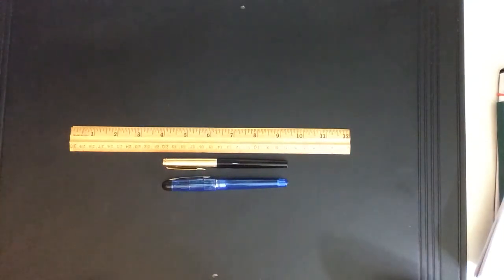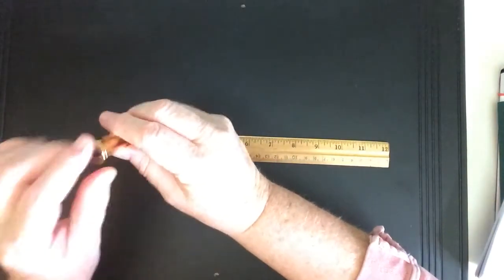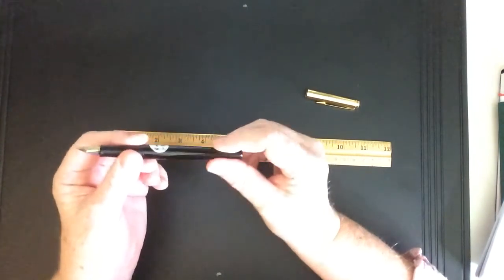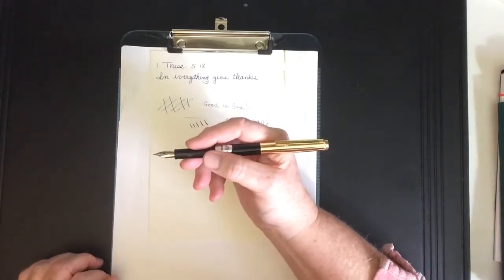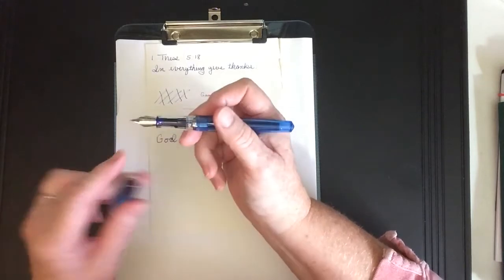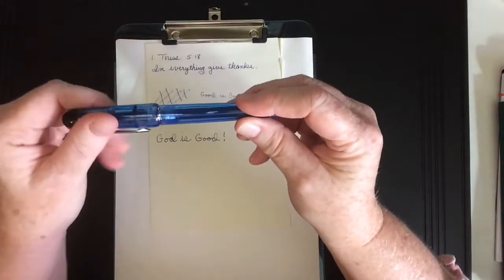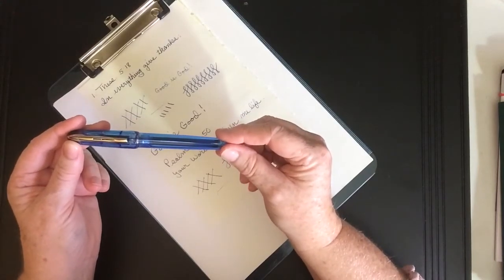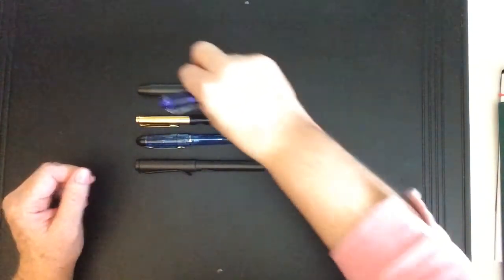Pen review; Waterman Kultur "Phileas", and the Pilot "Tank" Fountain pens.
Waterman Kultur is a clear blue fountain pen with a medium nib, and the pilot tank pin with a medium nib.